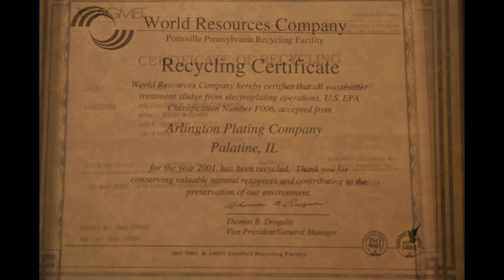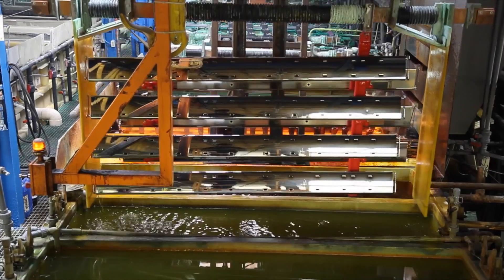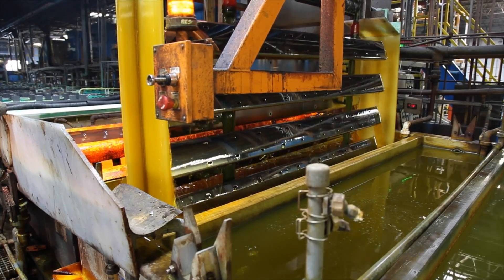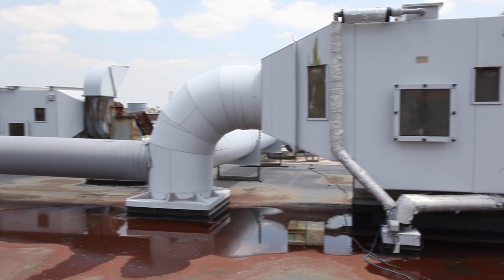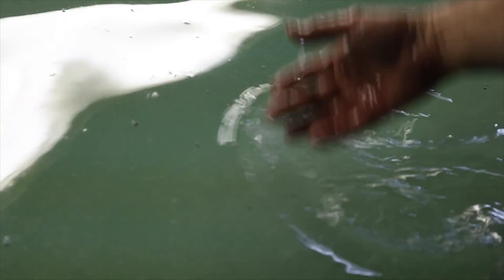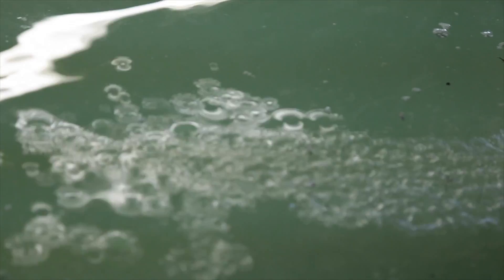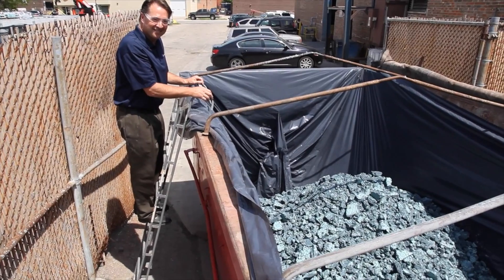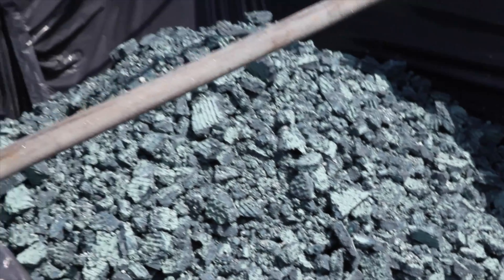Environmental Compliance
Rich Macary, President of Arlington Plating Company, explains how the water and air is cleaned, then sent out to be recycled and reused in commerce.